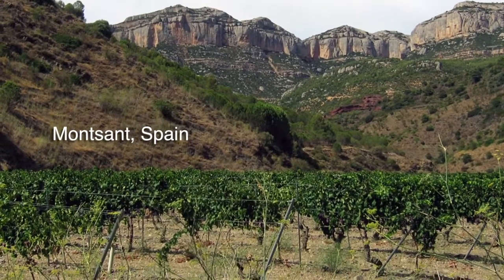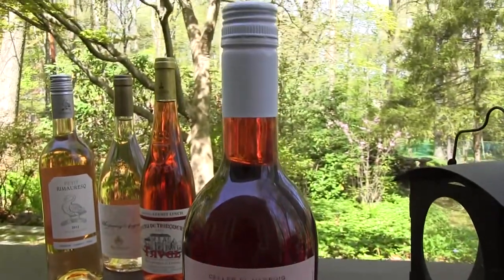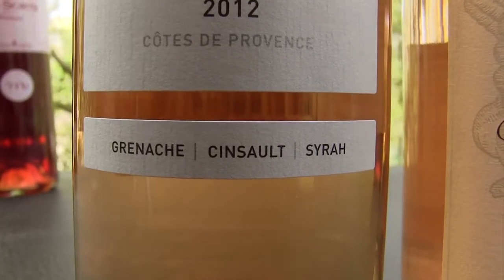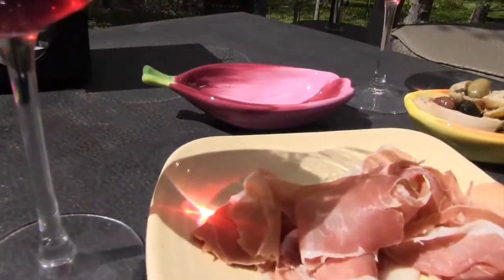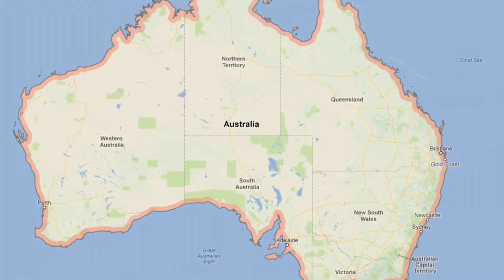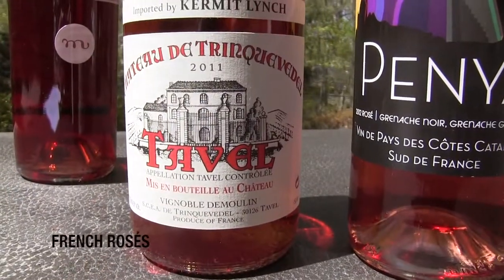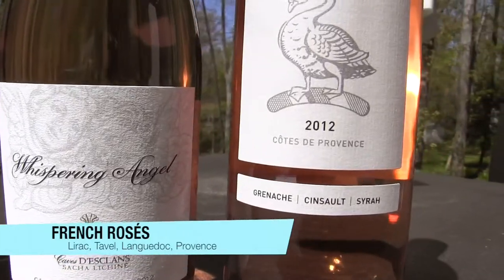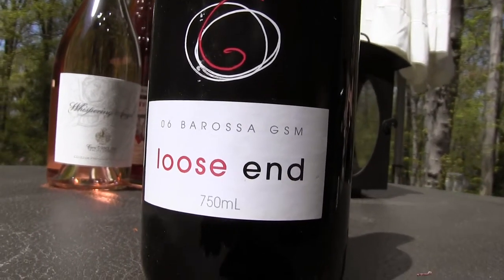Good Rosé Wines to Try: Check Out Grenache!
Warm weather? Yes, please! It's time to start drinking chilled wines again, and I have a few fun wines to show you, namely rosés, all made from the Grenache grape.

Travel the world with me to learn all about wine and spirits in a non-judgmental, hands-on, passionate and fun way. The idea is to teach you to discover what you like about wine to give you the tools and vocabulary to savor, appreciate and get more out of your glass every time you take a sip.